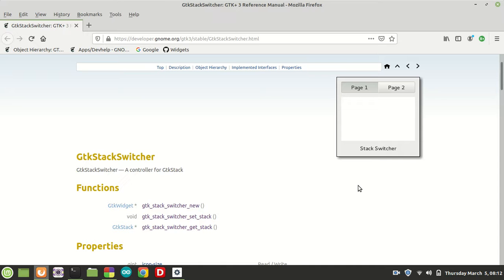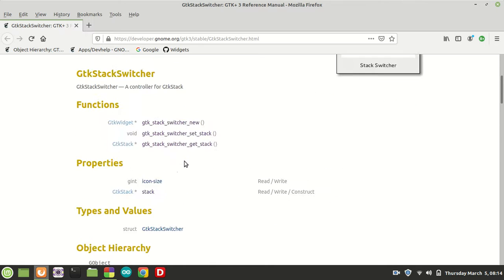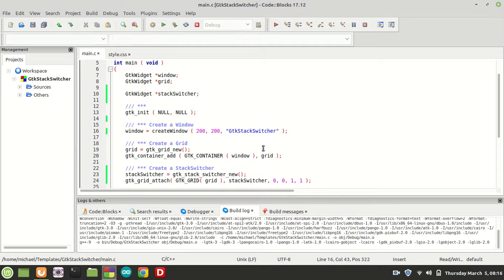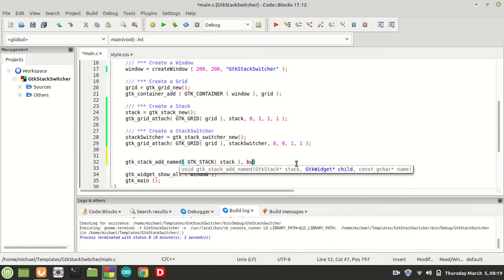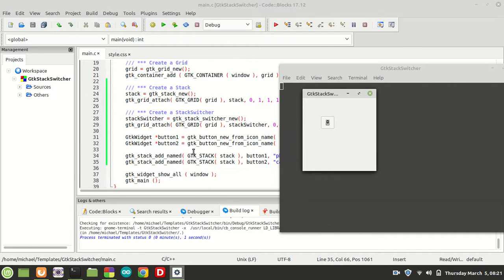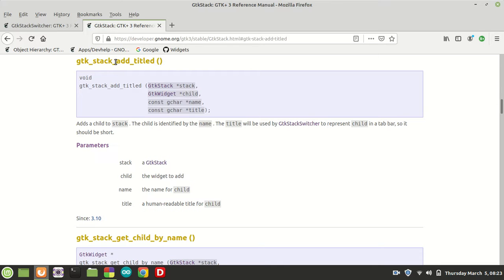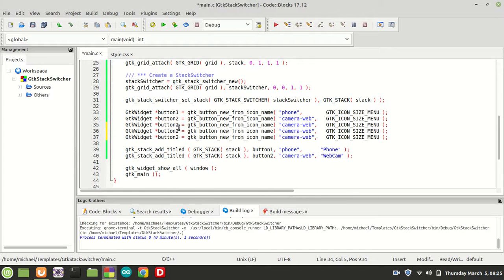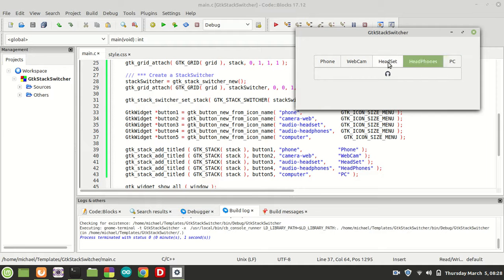GTK GtkStackSwithcer Part 01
Welcome to a new Widget. The Widget we are learning today it is called GtkStackSwitcher - -